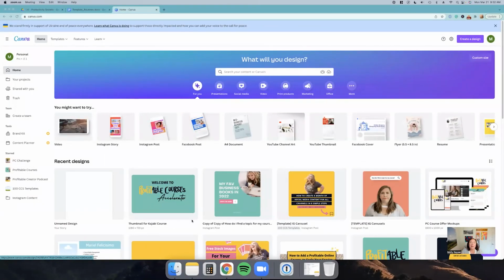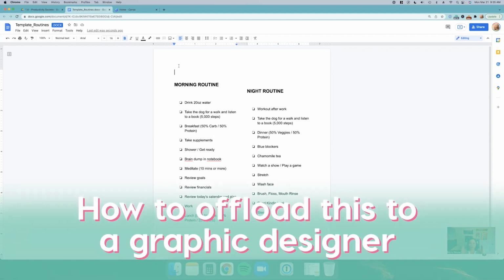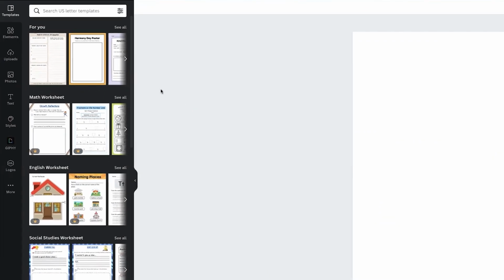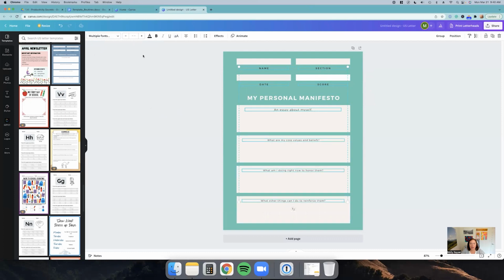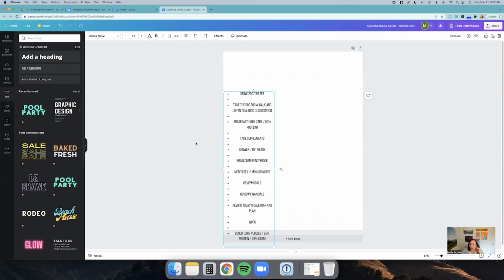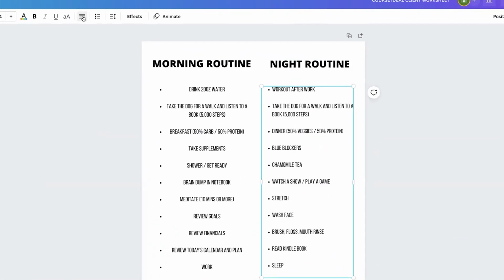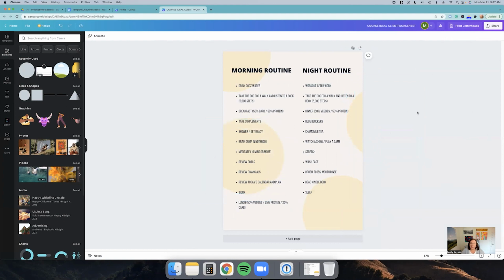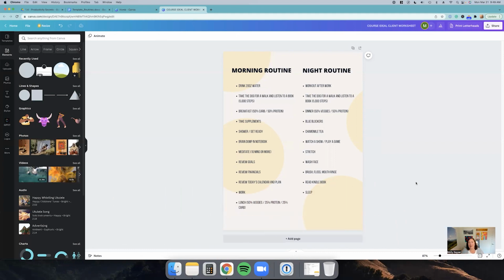How to Create Pretty Worksheets for Your Online Course Students (Step-by-Step)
Not sure how to create the best worksheets for your students? Curious how you can DIY them yourself for free without having to hire a designer? In this video I’ll show you several different options from using templates, to offloading to a designer or even how to create your worksheets from scratch for free yourself!

✨FREE TRAINING "How to Create & Sell your own Digital products for Consistent Passive Income